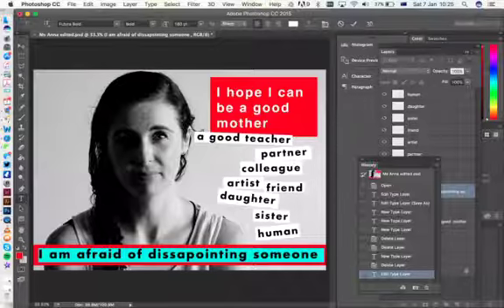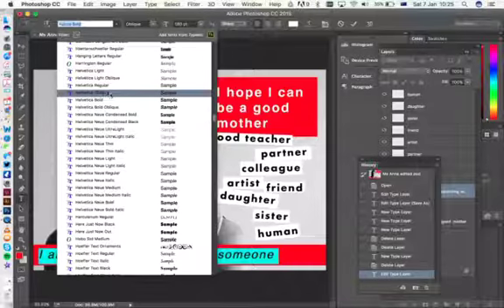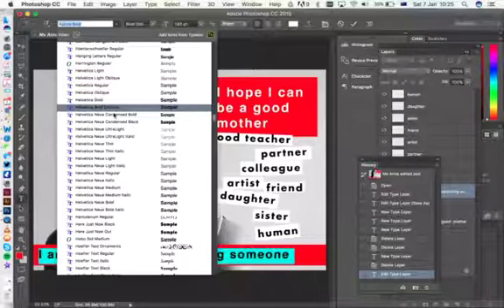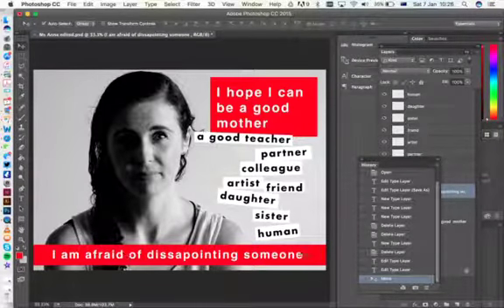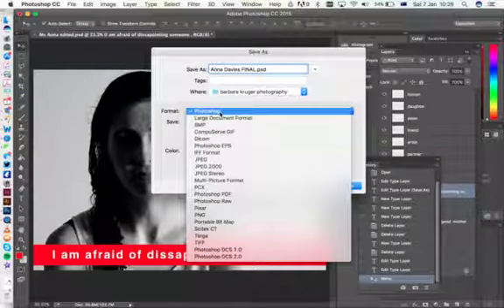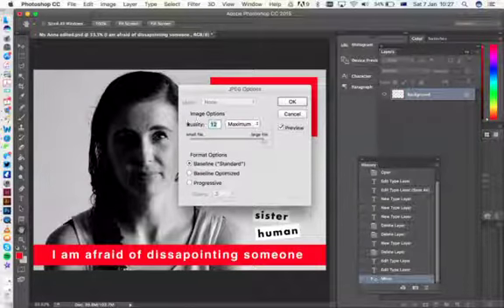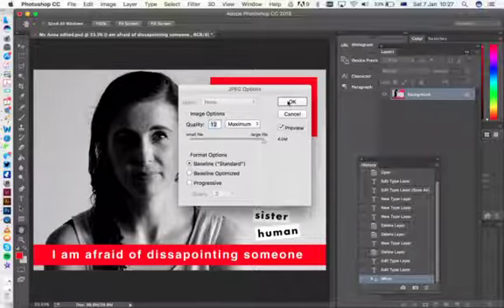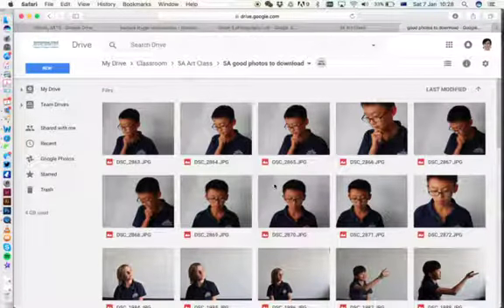Guide for completing your final artwork for printing reduced